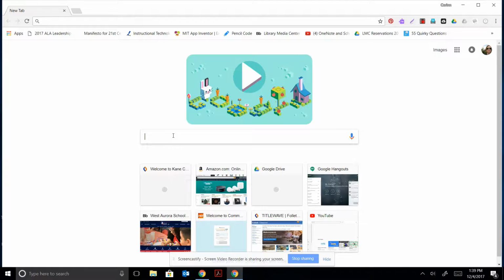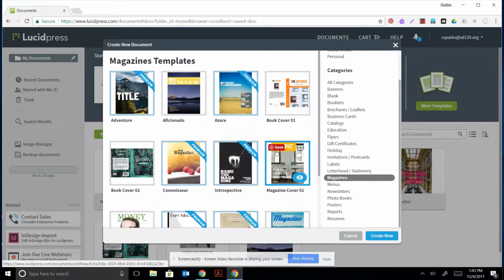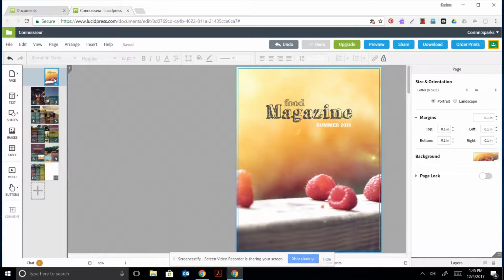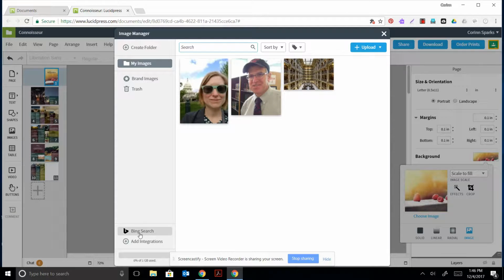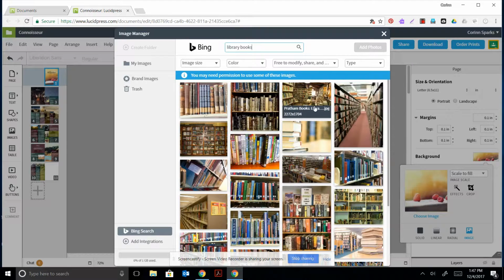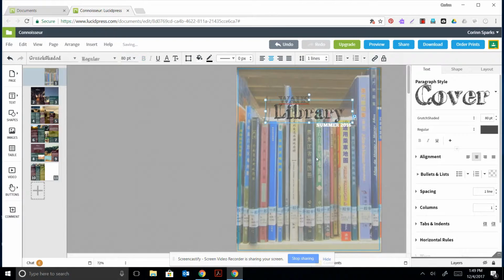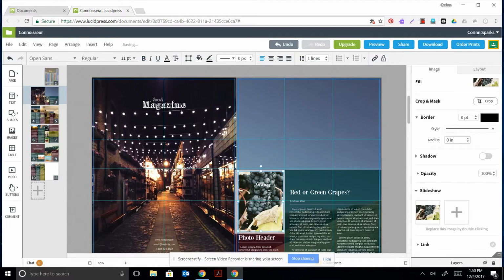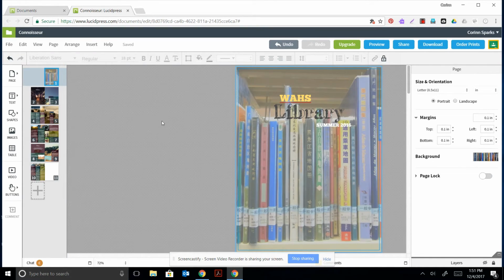Lucidpress: Getting Started